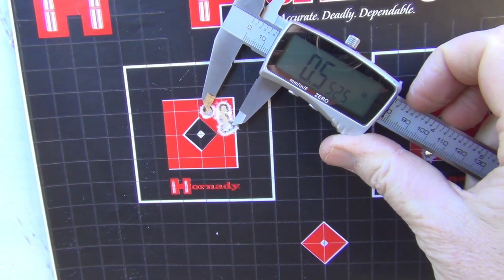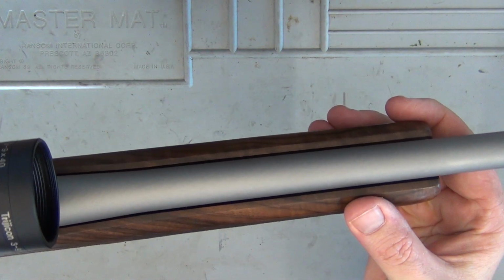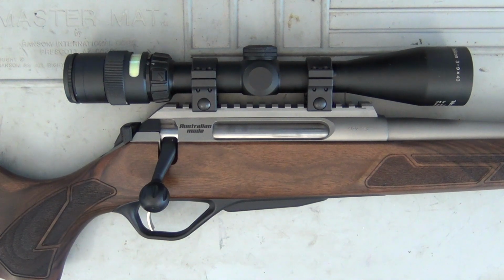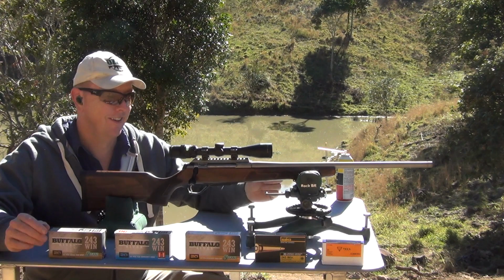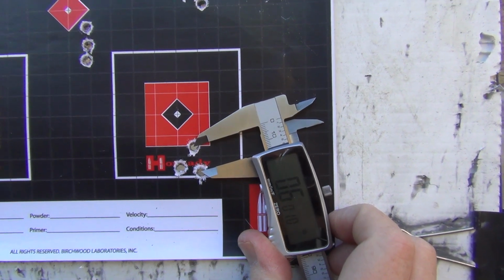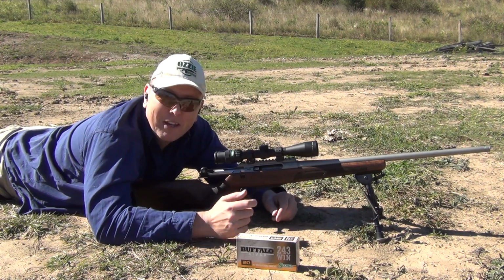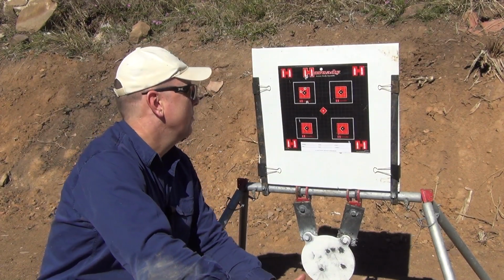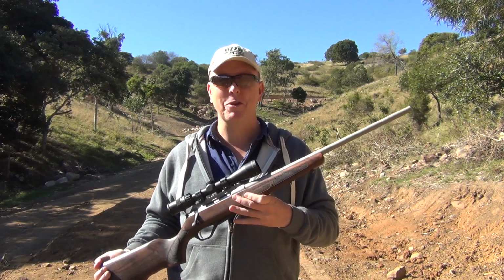Lithgow "LA102" Crossover .243 Winchester (243WIN) Rifle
The Lithgow LA102 is a super accurate rifle and this 243 is no different.  I managed 1/2" 5-shot groups @ 100 yards with OSA 100gr Gameking factory ammo!!